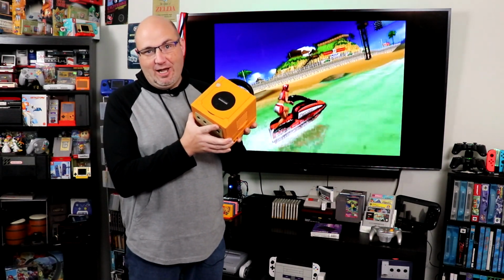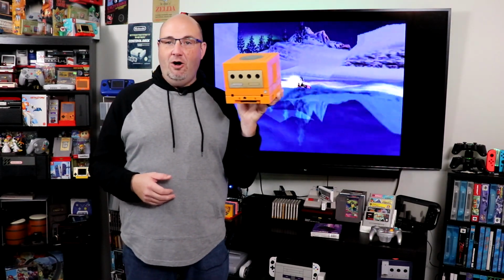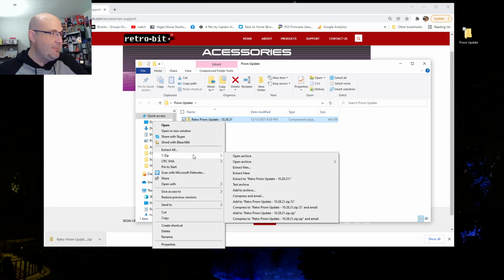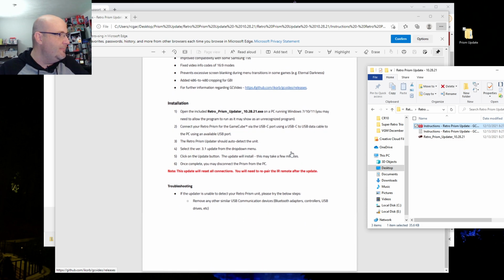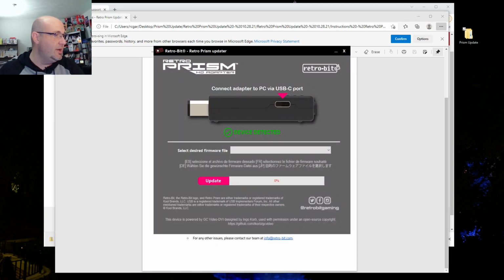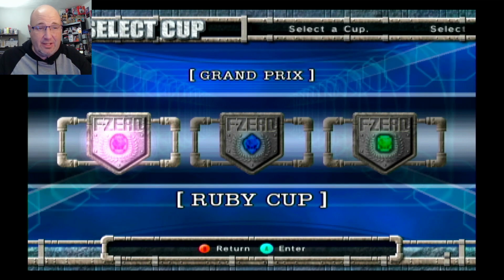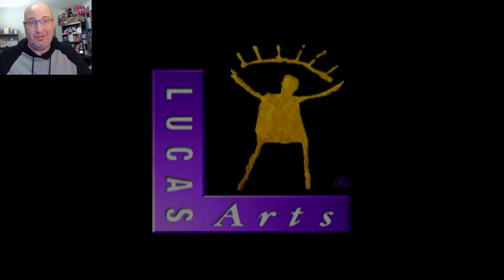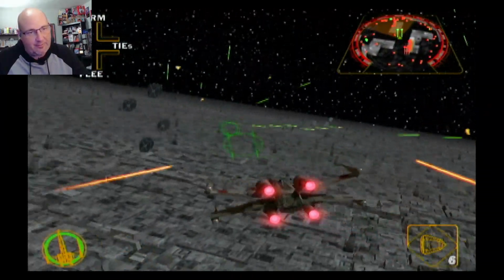How to Update the Retro-Bit Prism HDMI Adapter's Firmware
In this episode, we show you how to update the Retro-Bit Prism HDMI Adapter's Firmware for the Nintendo Gamecube.

The Nintendo GameCube is such an amazing platform. While Nintendo made a lot of mistakes with it, from the Mini DVD format vs standard, making it look like a toy, and a few other things, it does so much right. One of the best things they did was incorporate a digital AV output that we can tap into even today. With this Digital output, Nintendo offered Component video cables in the past. However, these are now crazy expensive, over $300 crazy-expensive. But, the retro community has created the GC Video format, which can be used to connect to an HDMI cable from this digital output. To team at Retro-Bit has thrown their hats into the ring with their own HDMI dongle, called the Prism HD.

The Prism HD simply plugs into the Digital port, leaving the analog open to be connected to a PVM, CRT, or other analog TV or monitor. You can also use the analog outputs to connect to an audio device if you are using a gaming monitor for the HDMI connection and it doesn't have integrated speakers. Now the connector that goes into the system is made out of metal, which should provide a long-lasting connection without stressing the system.

The biggest differentiation between the Prism HD and the other offerings out there is the integrated USB-C port. Why this is important is that, with GC Video 3.0 (which the Prism HD ships with), you can now update the firmware if or when updates are released. With other adapters, you need to use things like an Action Replay ($100) and/or SWISS, or crack the adapter open your adapter and tie into the JTAG connector. This is really something that is not just plug & play to use, but also plug & play to update.

Before we go any further, we need to address the fact that this is only works with the DOL-001 model of the GameCube. You NEED to have the digital output on the back of your system to make this work; it will NOT work if you only have an Analog output. It will also not work with the SNES, SNES Jr or the N64. This is ONLY for the GameCube with the Digital Output.

Chapters:
00:00 - Introduction
3:10 - Where to find the firmware
4:50 -Installing the updater on your computer
7:05 - Updating the Prism
10:43 - F-Zero GX
13:04 - Rogue Squadron
15:42 - Initial Firmware Thoughts
16:42 - Final Firmware Thoughts

How to update your Prism HDMI Adapter:
- Download the Updater Tool
- This update requires a USB to USB-C DATA cable (I cannot stress this enough).  It will NOT work with a charge-only cable.
- Windows and/or firewalls may detect it as harmful software so you may need to allow it to run as admin.
- There are two firmware versions v3.0e is the firmware the Prism launched with, while v3.1 is the new, updated firmware shown here.
- Connect the Prism with the USB-C and connect the USB end into your Windows 7-11 PC.
- Once detected, click on Update.  The installation will take 1-2 minutes.
- A pop-up window will indicate that the Prism is ready and it will then safely disconnect itself from your PC.
- Now go test it on your GameCube!

Overall, the update process is simple and quick. The main thing I cannot emphasize enough is the need to use a DATA USB-C Cable. If you don't, the update will not work and you'll be left scratching your head. Beyond this minor point, the update process is super easy, and there's really no reason to not update.